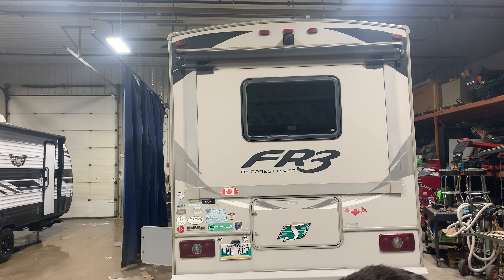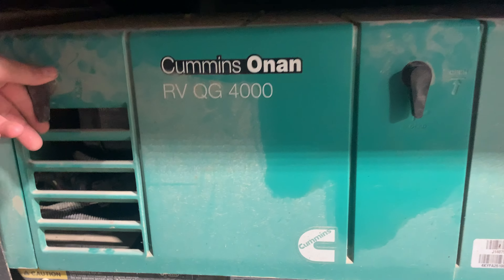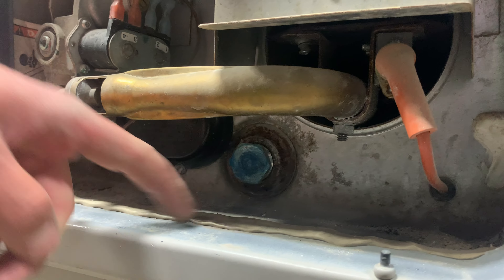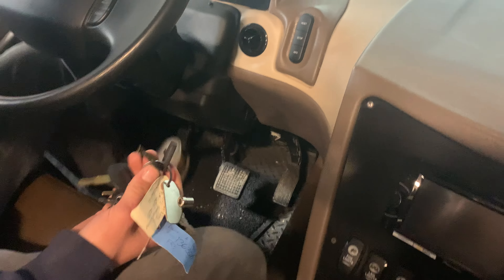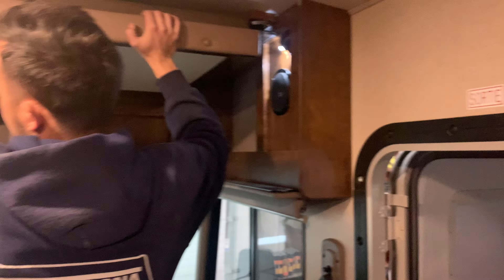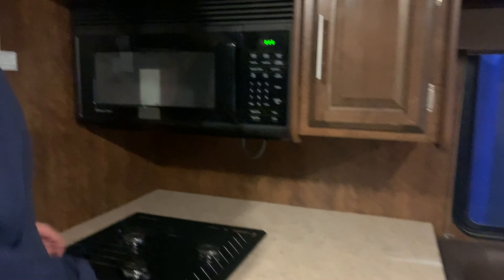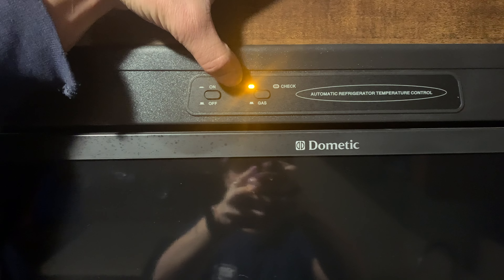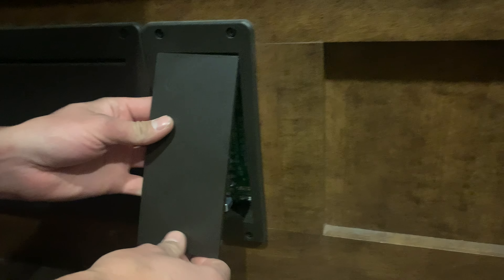2015 FOREST RIVER FR3 28DS CLASS A MOTORHOME STOCK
THIS IS A WALKTHROUGH VIDEO FOR THE 2015 FR3 28DS CLASS A MOTORHOME STOCK # 13632A @transconatrailersales